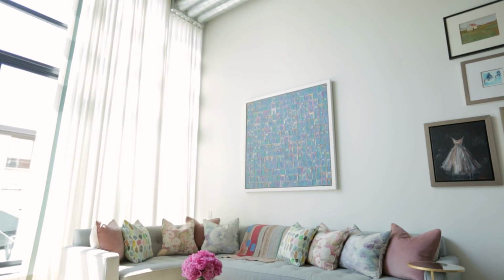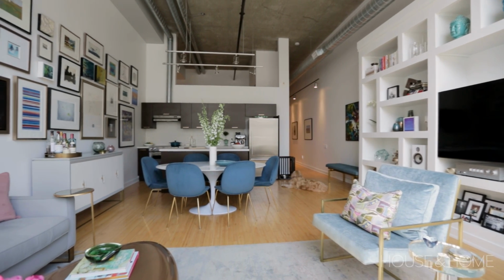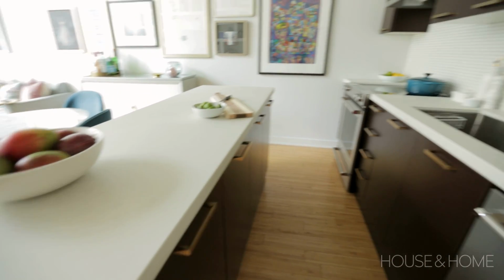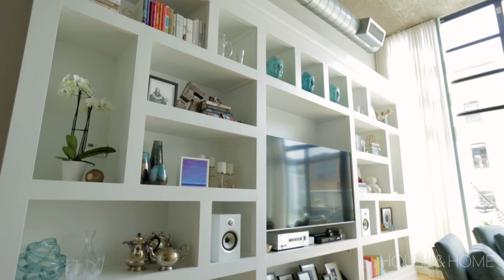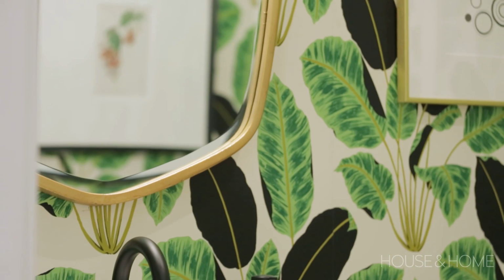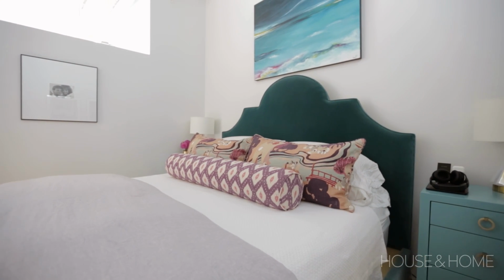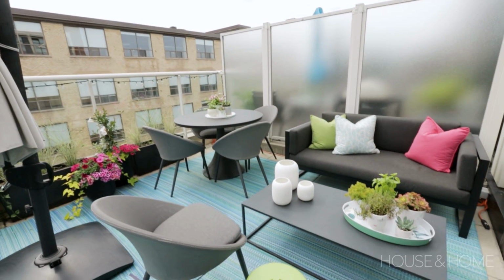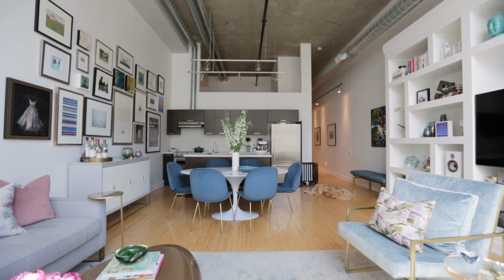Makeover: A Colorful Loft Rental Apartment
Interior designer Cori Halpern and her husband decided to turn their empty nester stage into a new adventure. They sold the family house and downsized into an 1100 square foot rental apartment downtown Toronto. Watch how some clever tricks and a designer’s eye made their new home look like a high-end custom build. We love the bold tropical wallpaper, art wall and display media bookcases. Pet-friendly and light-filled, it’s a dream pied-à-terre!

SOURCES:
Foyer:
Table – Elte
Mirror – Uttermost
Ottoman – custom designed by Cori Halpern Interiors and Regency Upholstery
Carpet – Chilliwich
Vases – West Elm
Decorative Box – Elte
Tray – John Derian

Powder Room:
Wallpaper - Tempaper
Vanity – Toronto Custom Concepts and Touchwood Cabinetry
Hardware - Berenson
Mirror – Uttermost
Lighting – Hudson Valley
Faucet – Brizo

Principal Bedroom:
Night tables – custom designed by Cori Halpern Interiors and Cabinet Furniture
Hardware – Upper Canada Hardware
Bed – custom designed by Cori Halpern Interiors and Regency Upholstery
Shams and Bolsters – fabrics through Bilbrough, made by Drapes & More
Lamps – West Elm

Ensuite:
Faucet – Brizo
Mirror – Renwil
Lighting – Hudson Valley
Shower curtain – Drapes & More

Kitchen:
Hardware – Berenson
Countertops – Caesarstone
Backsplash – Saltillo Tile
Faucet – Delta
Appliances – Caplans

Dining Room:
Table – Black Rooster
Chairs – Eternity Modern
Bar – custom designed by Cori Halpern Interiors and Cabinet Furniture
Bench – Regency Upholstery
Art Installation – Elevator Digital

Living Room:
Sofa – custom designed by Cori Halpern Interiors and Gresham House
Armchairs – Gresham House
Coffee table – Elte
Carpet – Weavers Art
Toss Cushions – fabrics through Memo Showroom, made by Drapes & More
Drapery – Drapes & More
Throw – Y&Co.

Terrace:
Furniture – Jardin de Ville
Outdoor recycled floor mats – Wayfair
Toss Cushions – Outdoor fabric by Kravet, made by Drapes & More
Throw – Spruce Toronto
Planters – Wayfair
Umbrella – Crate & Barrel